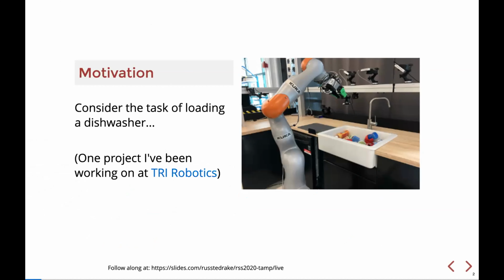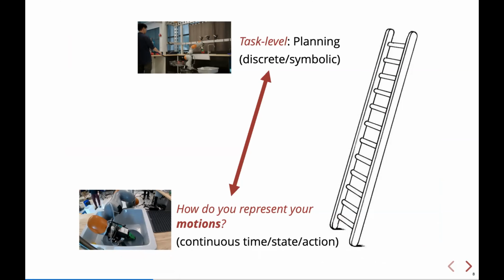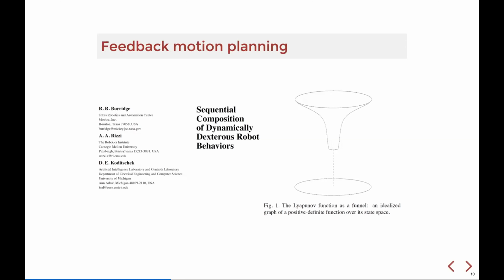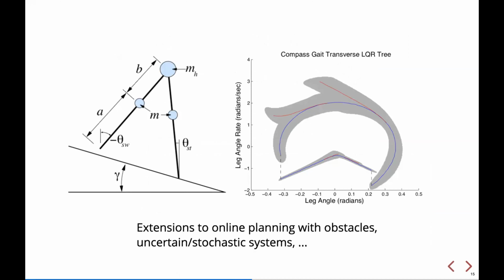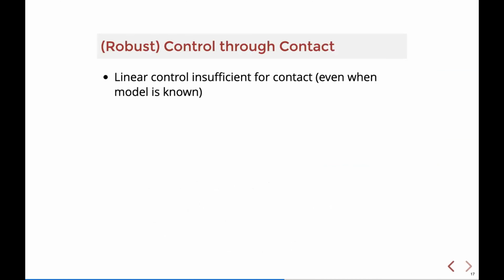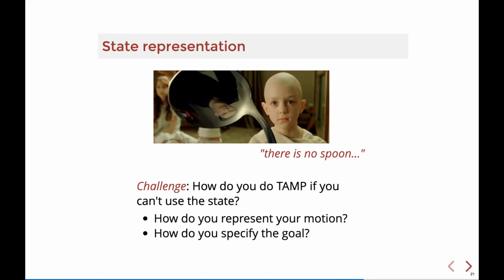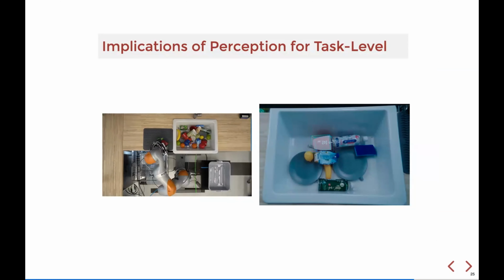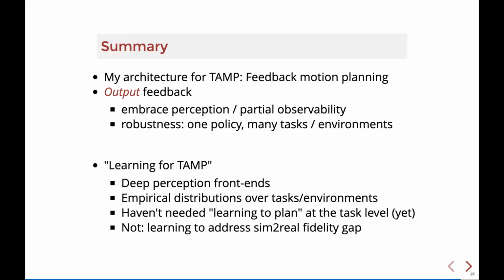Russ Tedrake - Output Feedback Motion Planning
Russ Tedrake, MIT